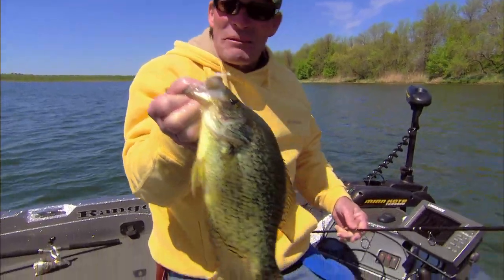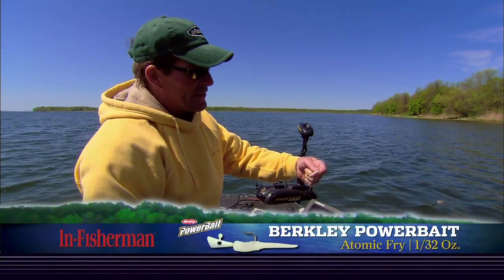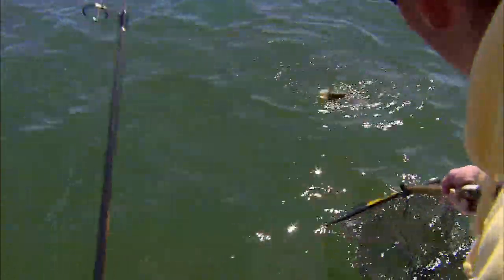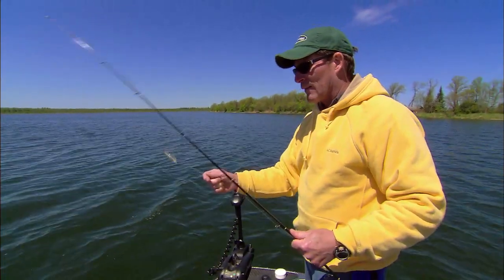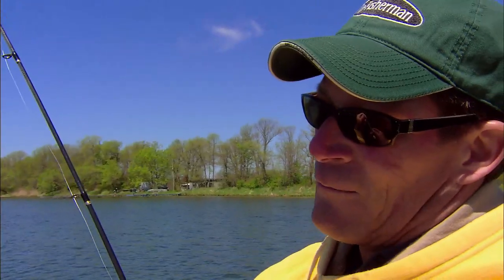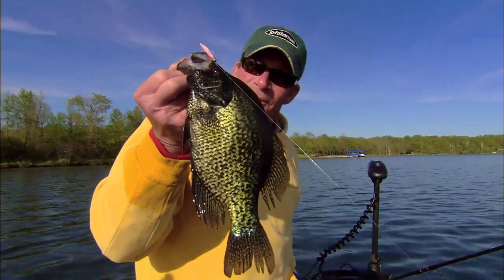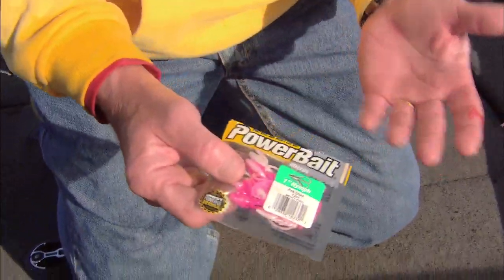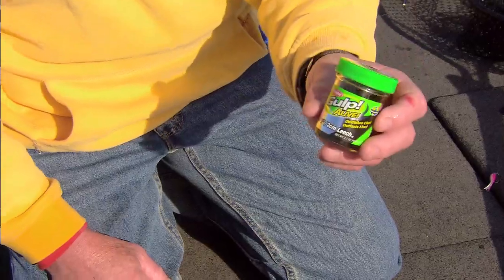Early Season Crappie Action!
Crappies are among the most popular fish to catch in spring.